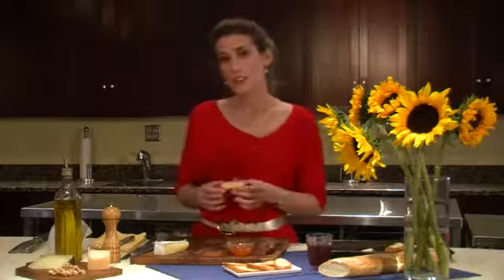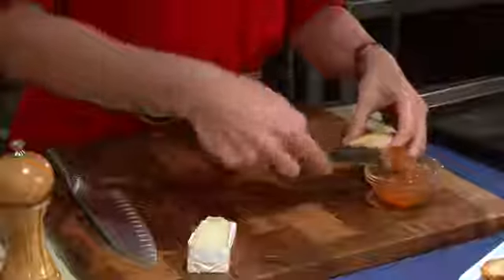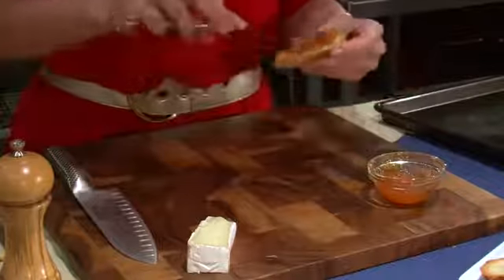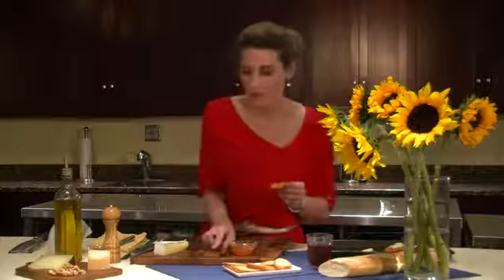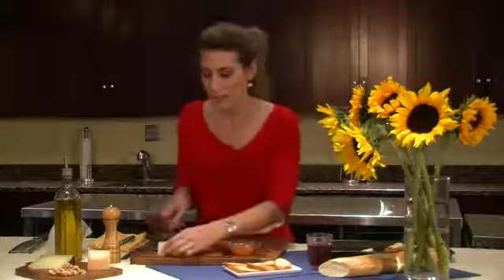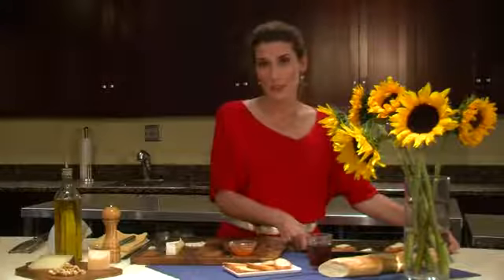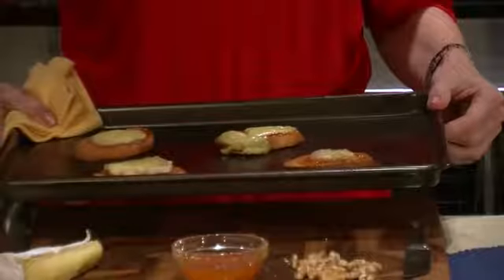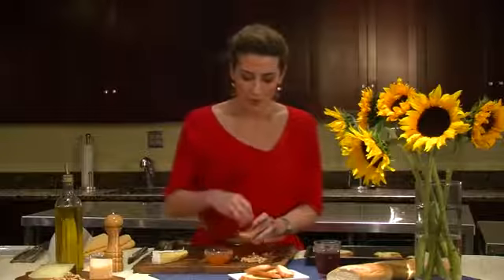Recipe for Brie Crostini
Recipe for Brie Crostini. Part of the series: Bruschetta & Crostini. Brie crostini needs to be prepared in a very specific way for the best possible results. Get the recipe for brie crostini with help from a classically trained chef in this free video clip.